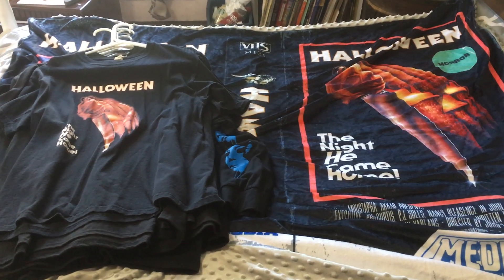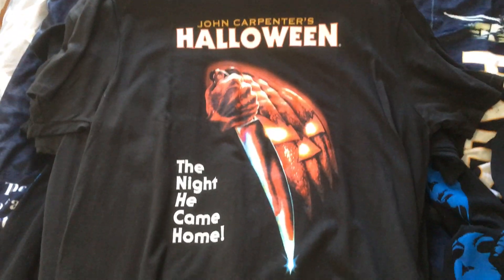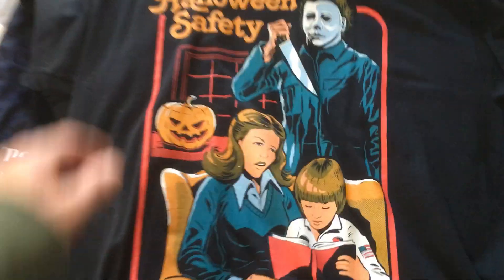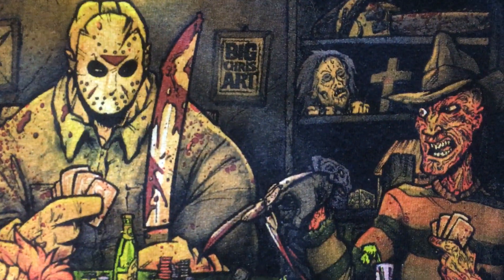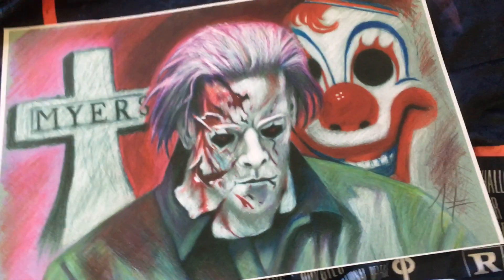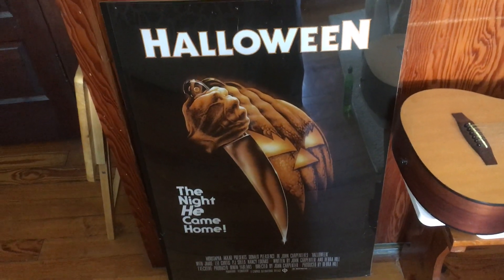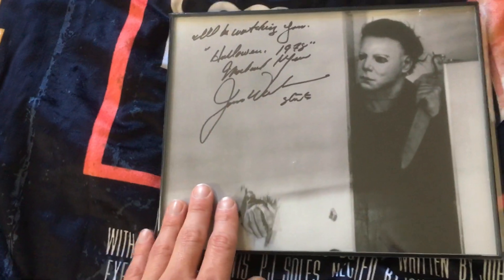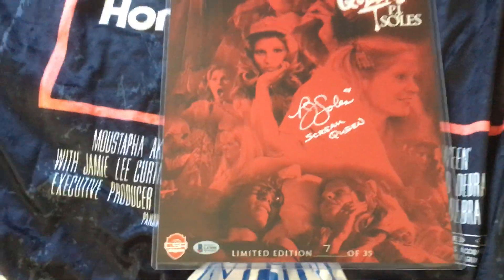Halloween/Michael Myers Collection: Part 3 (October 2020)